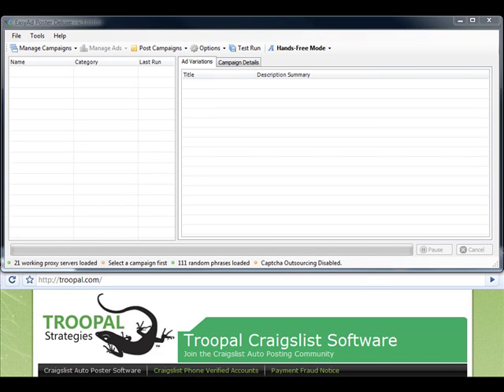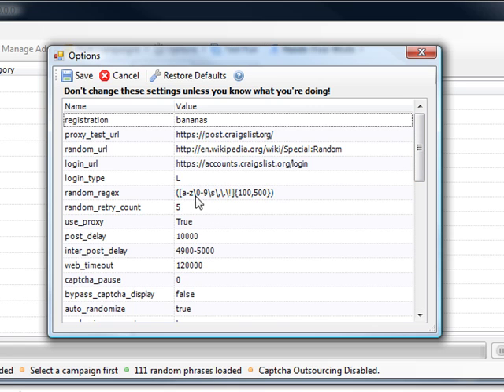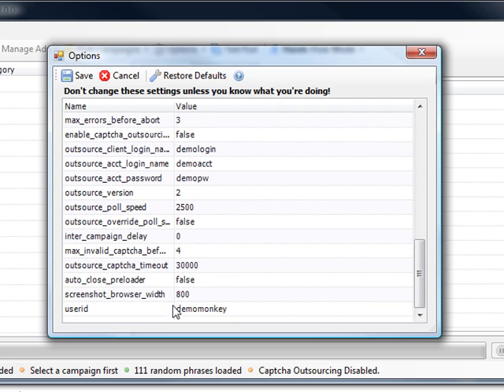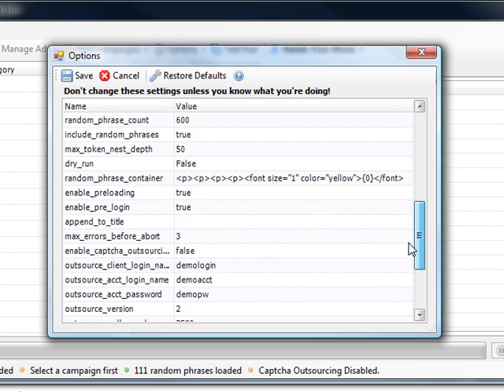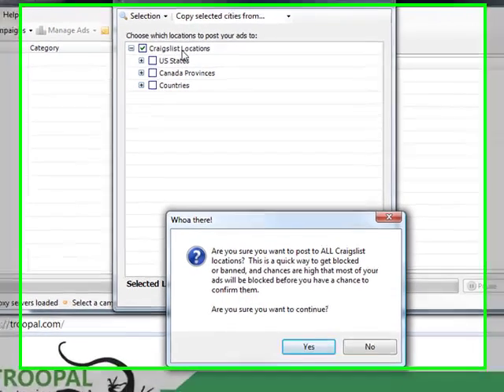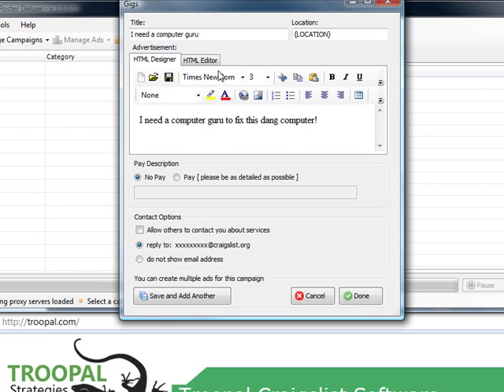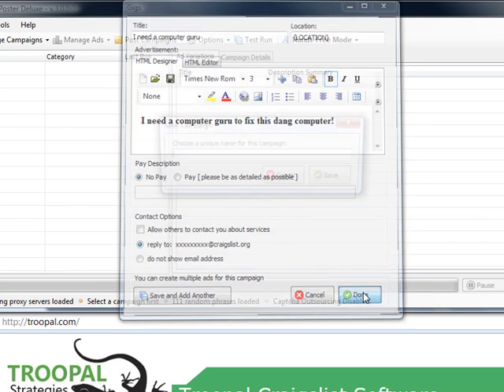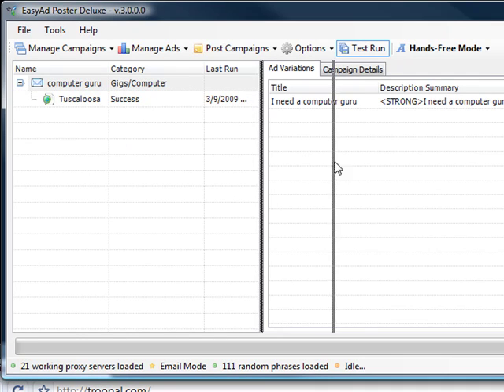troopal campaign 101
This is a quick training session that teaches you the basics of using Troopal's Craigslist auto poster "EAPD2" to post an ad to Craigslist.  It covers usage of the top navigation menu, campaign creation and campaign posting to Craigslist.  It also covers the "Dry Run" option which allows you to test ads before you post them to Craigslist.  The video ran a little long.  So, we had to shorten it a little.  That just means we have more to cover in the next video!